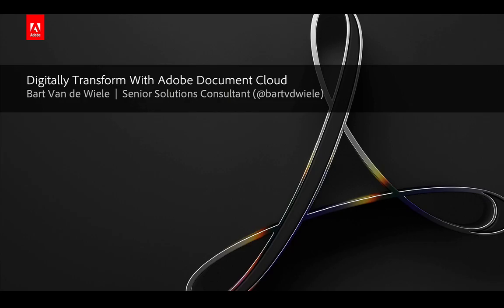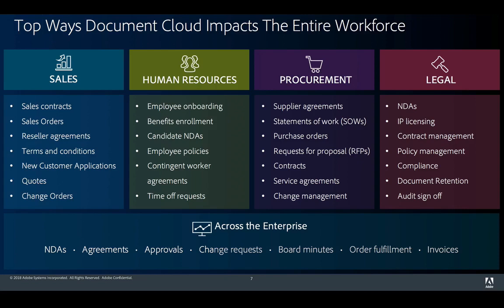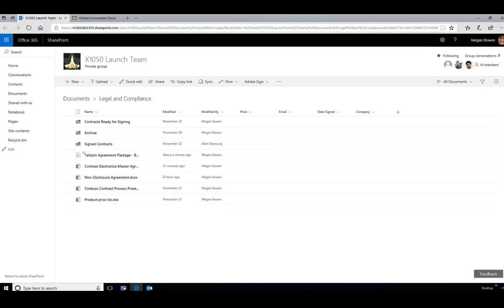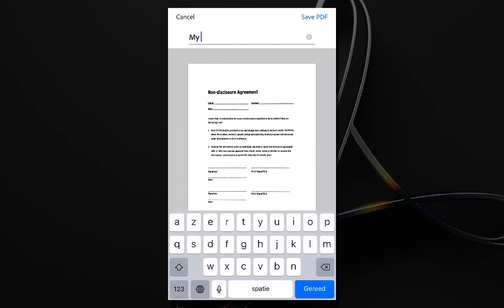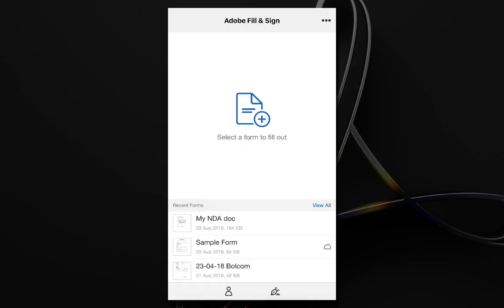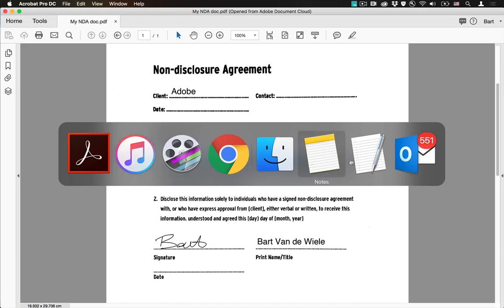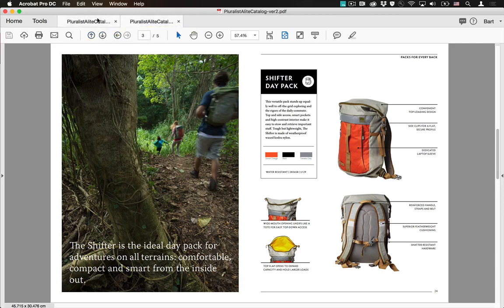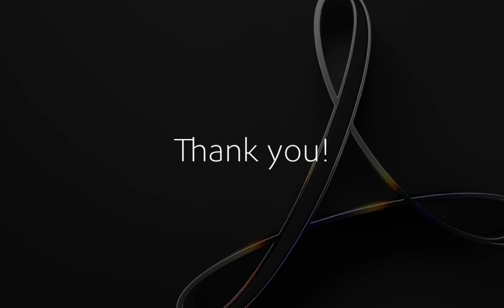Seminarium kring Adobe Acrobat DC och Document Cloud